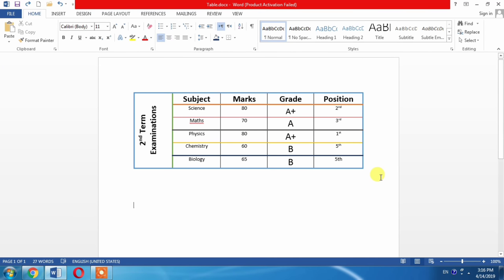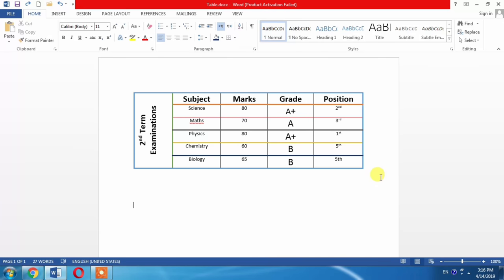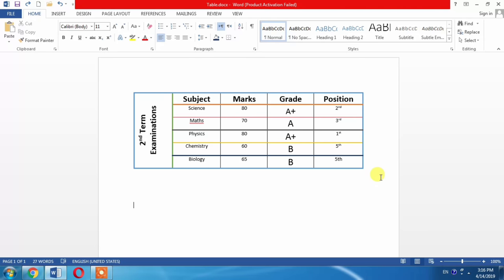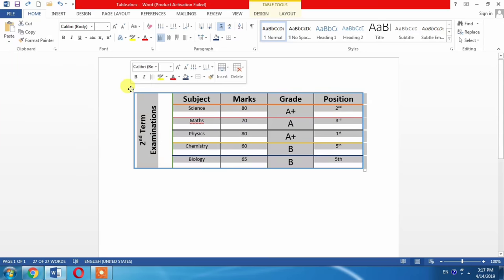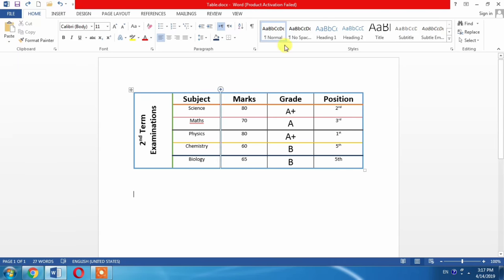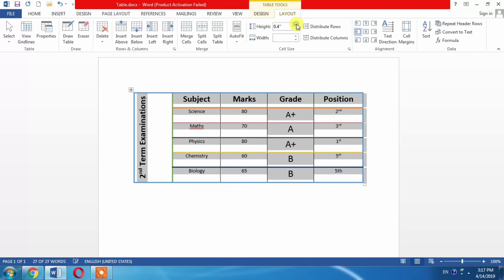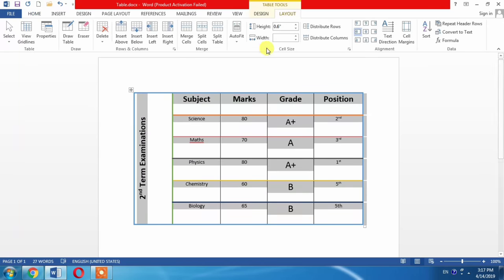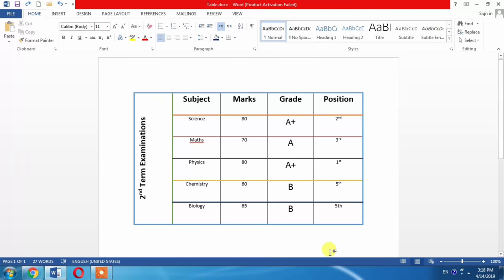Changing Column Width And Row Height Microsoft Word 2013, Resize and Adjust table cells in Word 2016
This is a very short tutorial of MS Word in which you learn about changing the width of the column in a table of MS Word. You can learn to resize the cells in MS word 2016. learn to ADJUST the cells in Microsoft Word 2010, 2013, 2016, 2007.